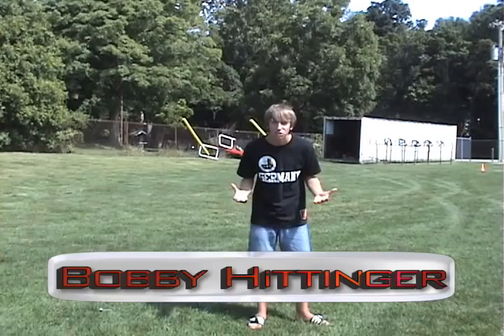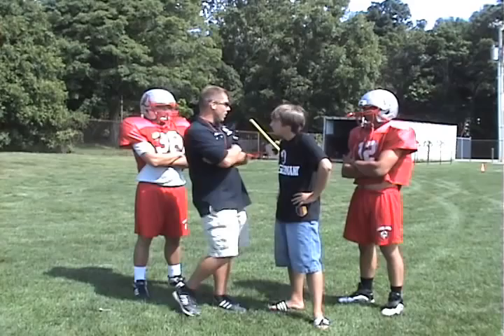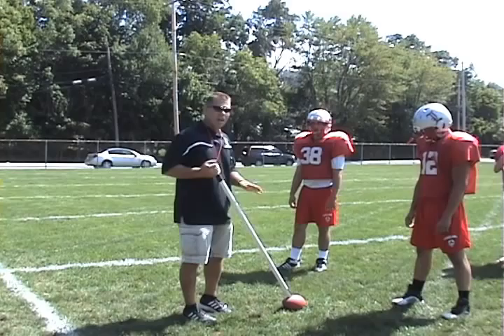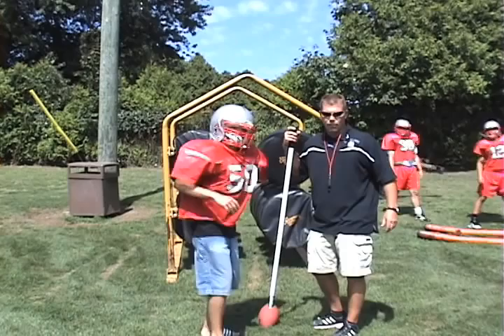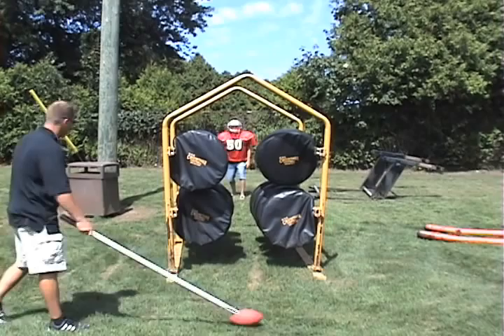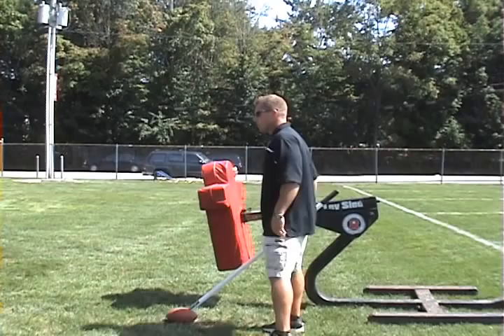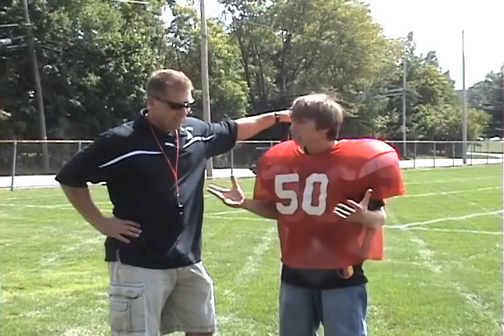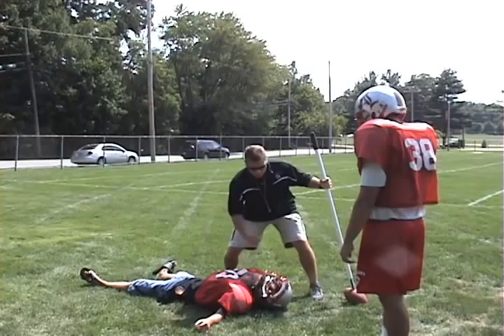Lakeland Football P. S. A . With Bobby Hittinger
Bobby Hittinger takes on the role as a player for the Lakeland Lancers Varsity Football Team.